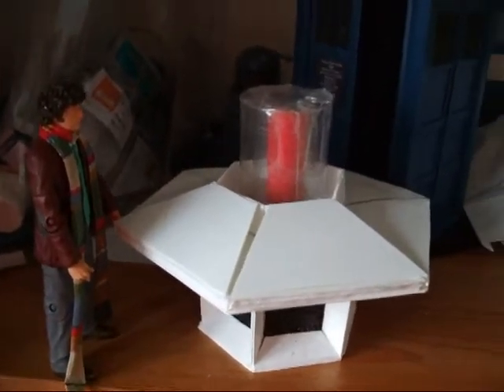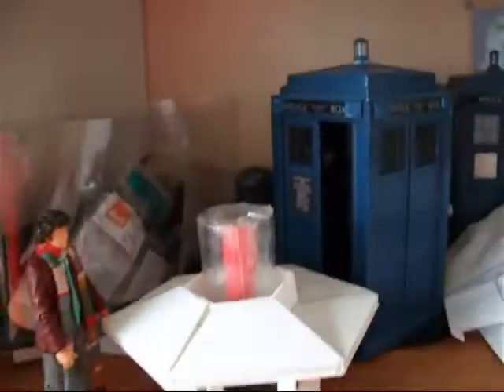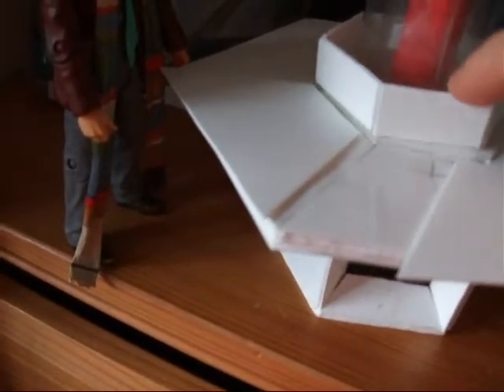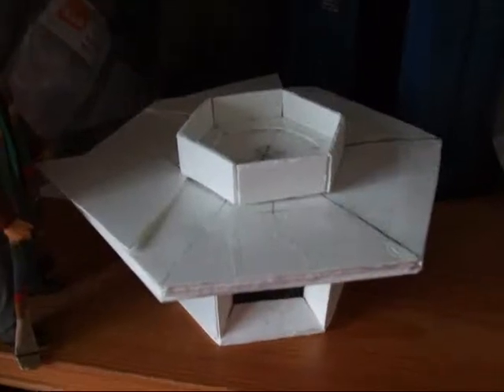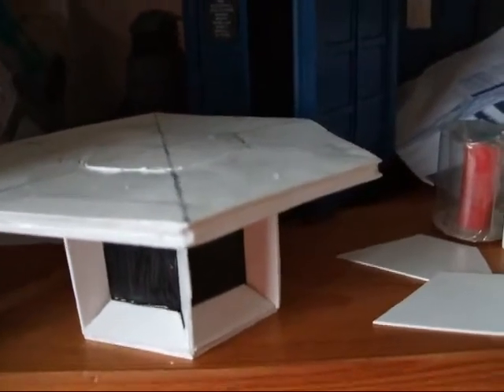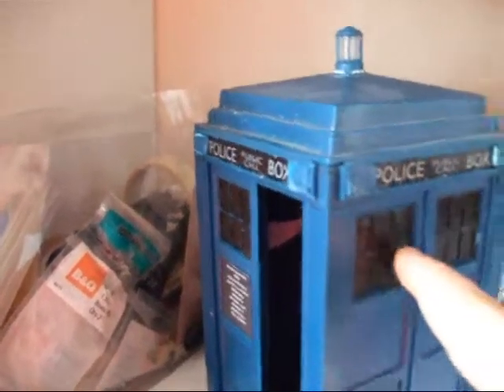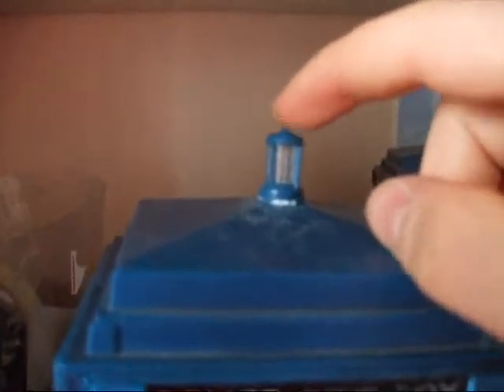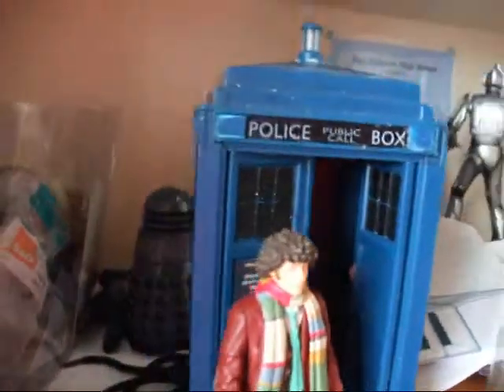Doctor Who:Video diary two, building sets and customs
This is the second video on sets which i am building for my videos, i will produce these videos to show people how i am getting on.